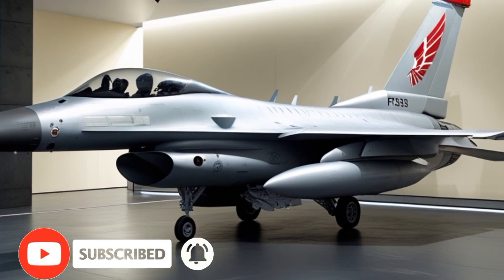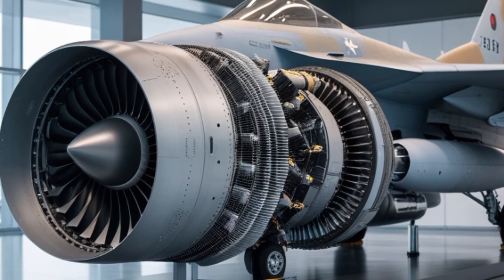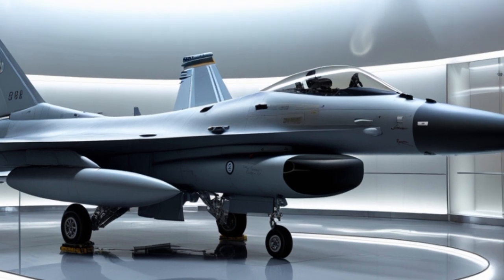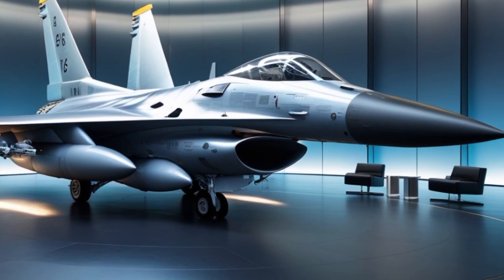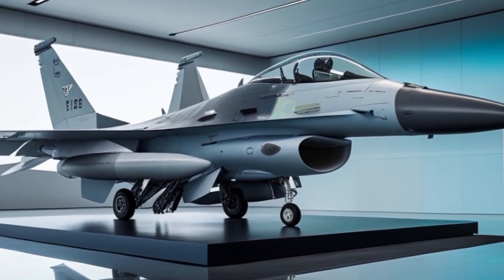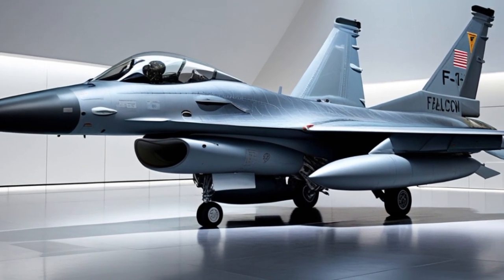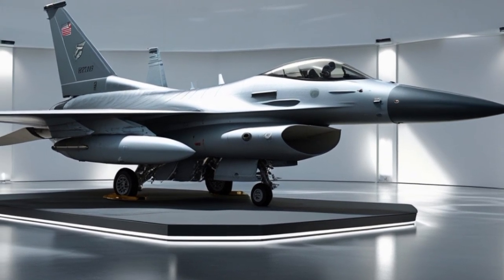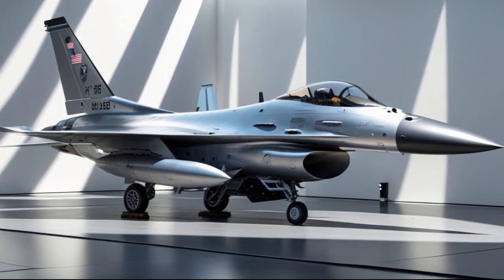2025 F-16 Fighting Falcon – Still the King of the Skies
Description
In today’s video, we take a closer look at the legendary F-16 Fighting Falcon and its powerful 2025 upgrade. Known as one of the most successful multirole fighter jets in history, the F-16 continues to dominate the skies with cutting-edge technology, improved avionics, and unmatched maneuverability.

What’s new in the 2025 version?

Advanced radar systems

Enhanced stealth and targeting capabilities

Upgraded weapons systems

Greater fuel efficiency and range

Whether you're an aviation enthusiast or just love powerful machines, this video gives you everything you need to know about the 2025 F-16 Fighting Falcon.

F-16 fighter jet 2025

F-16 latest upgrade

2025 fighter jets

F-16 features 2025

F-16 Falcon speed

F-16 multirole fighter

Lockheed Martin F-16

F-16 2025 specifications

modern fighter jets 2025

F-16 vs Rafale 2025

F-16 avionics upgrade

F-16 combat jet

F-16 air force

Master Auto Information